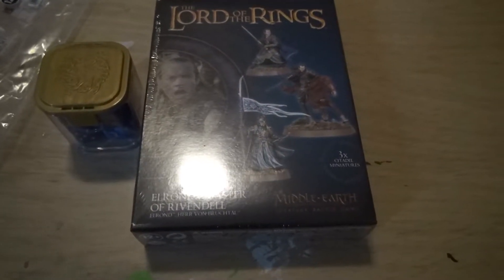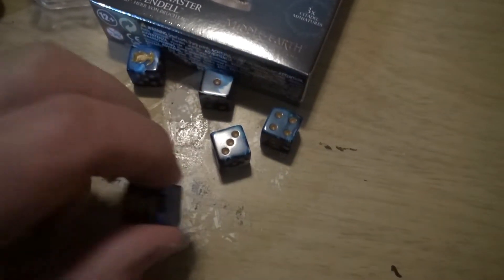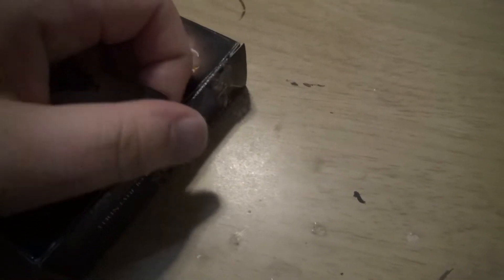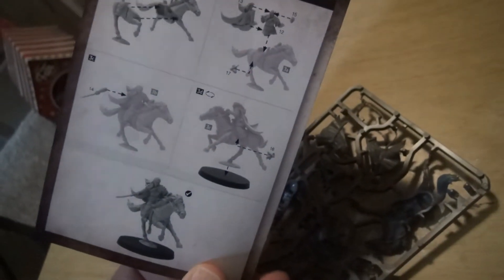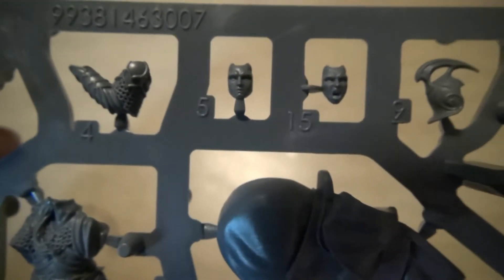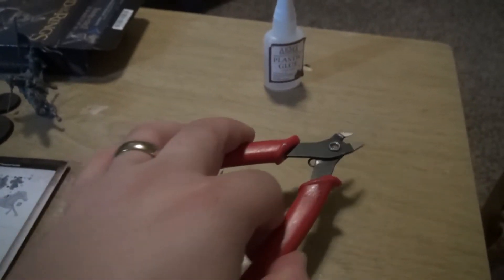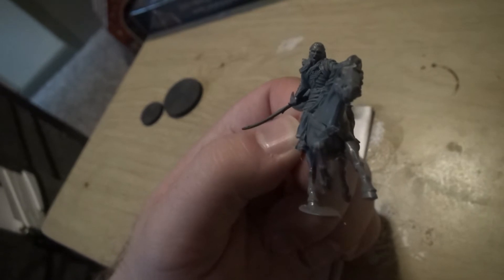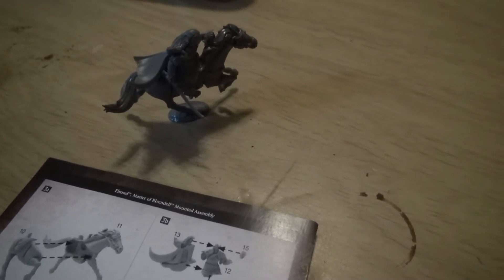Elrond and dice unboxing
A look at the lattest Elrond model